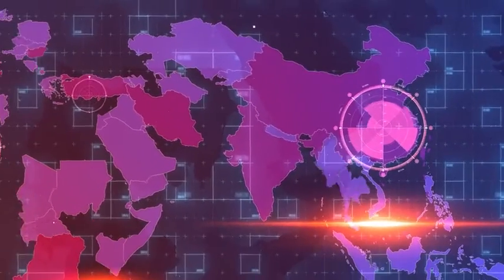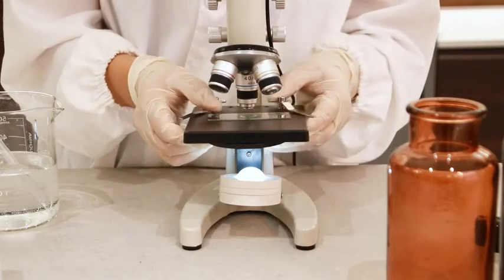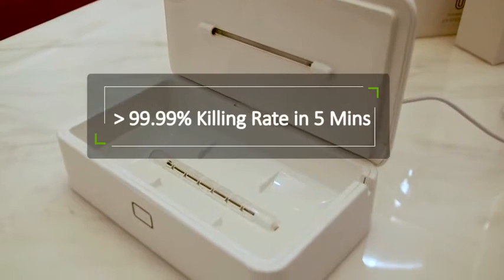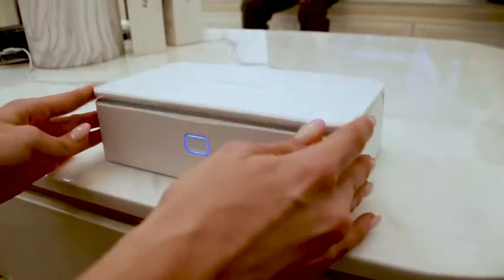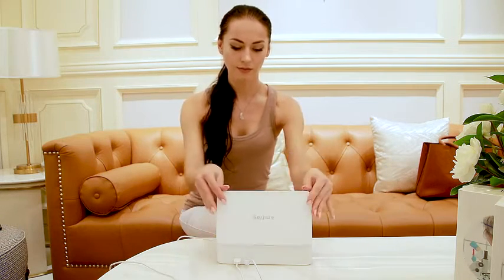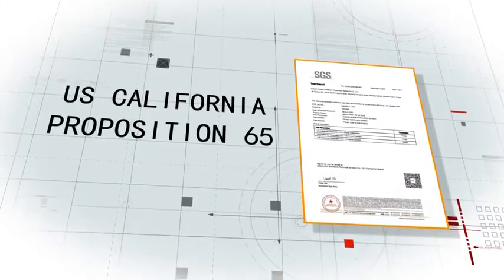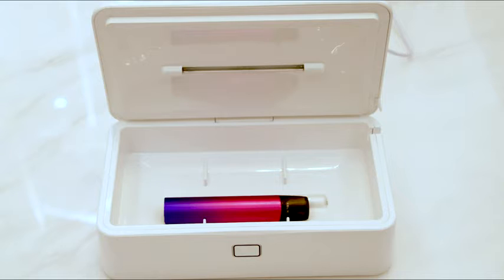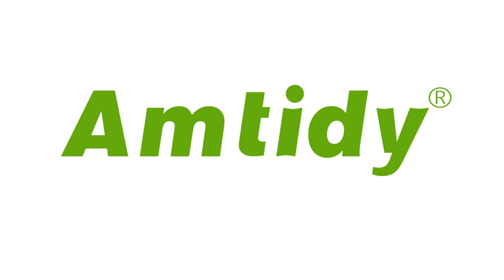Amtidy U99 UV Sanitizer,Portable UV Sterilizer Box 99.9% Sterilization for Mask,Cell Phone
Welcome to Smart Gadgets. This channel is all about Unique Collection
Here we bring Versatile Utensils, Creative Ideas, Smart Small Gadgets, Creative Ideas That Are At Another Level, etc.

This channel is about new kitchen gadgets and tools.